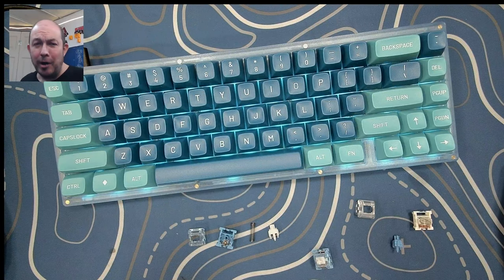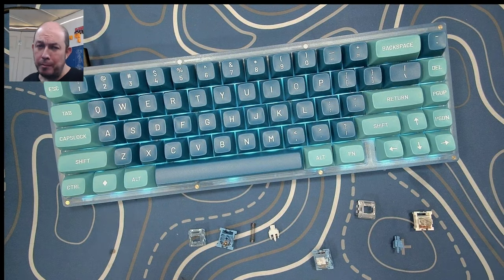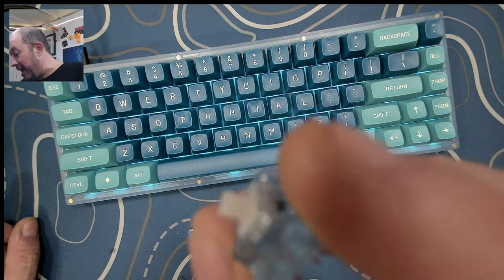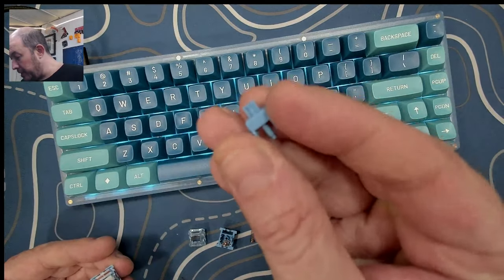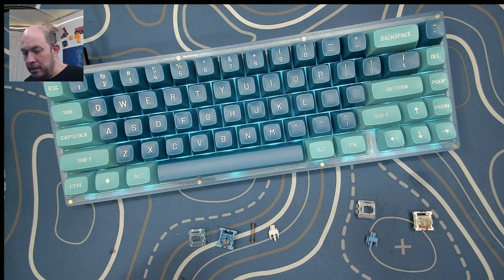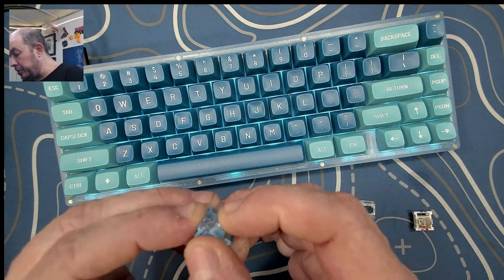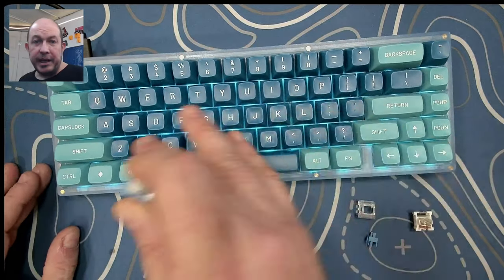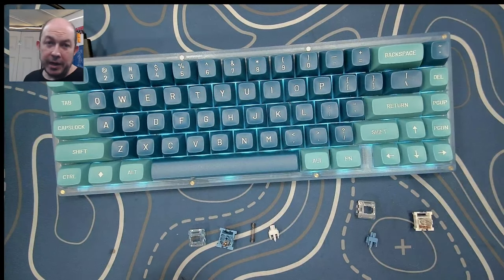Frankenswitch Friday - Clear Ocean Blue/Holy Water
I replaced the stem from an Akko Ocean CS Blue switch with the stem from a Halo Clear. The tactile event is still quite similar to the clear, but more noticeable due to the lighter weight spring, and also delivers a deeper tone than either stock switch.

What do you think of this frankenswitch? How about Holy Water as a name?